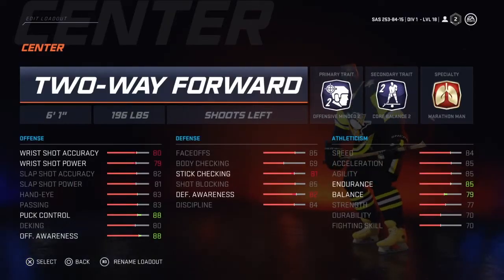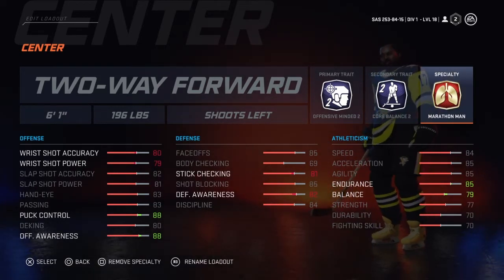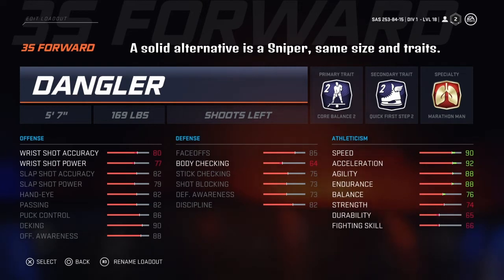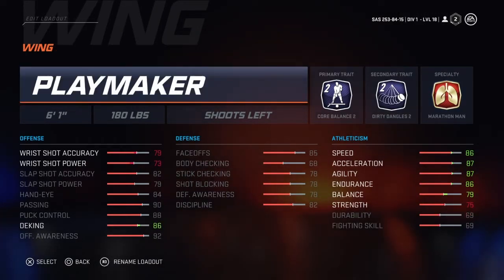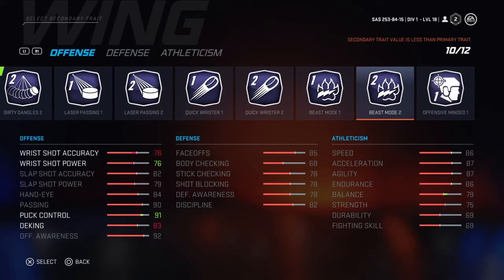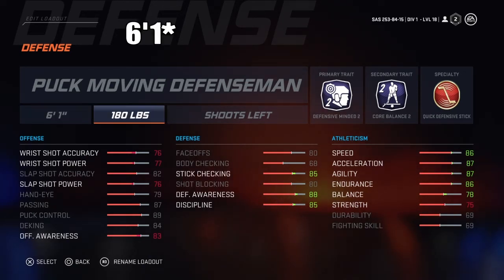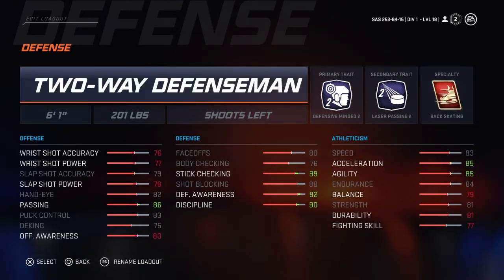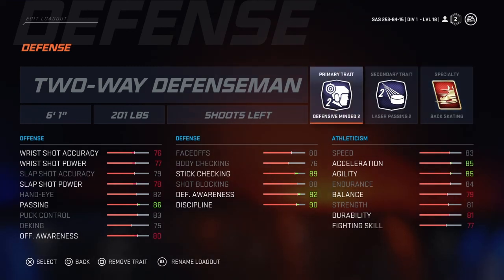NHL 20 Skater Builds for EASHL - 3's and 6's!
I'm by no means claiming these are the best builds, but these are all very good builds that anyone should be able to find success with.

Two-Way Forward: 0:45
Power Forward: 2:31
Dangler: 3:45
Playmaker: 5:15
Puck-Moving Defenceman: 8:04
Two-Way Defenceman: 9:49

PSN: capdaddy17